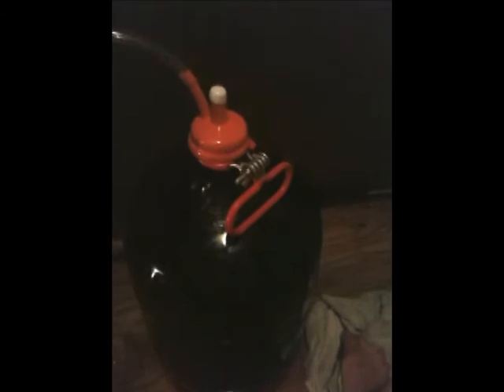Real Brewing With Rofaxen Episode 9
In this episode Rofaxen shows us when and how to add the yeast, and also about the importance of temperature.